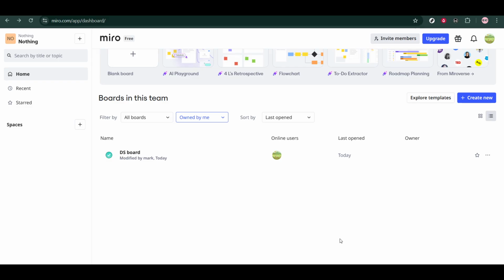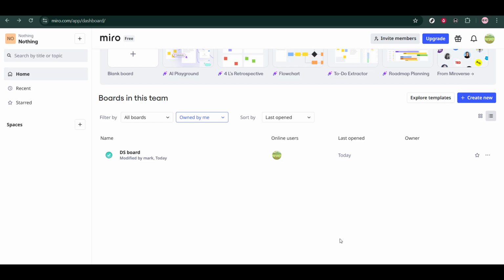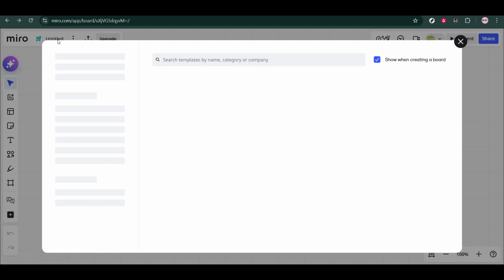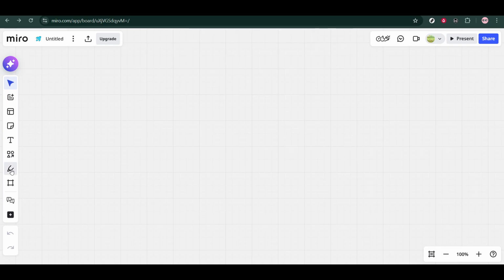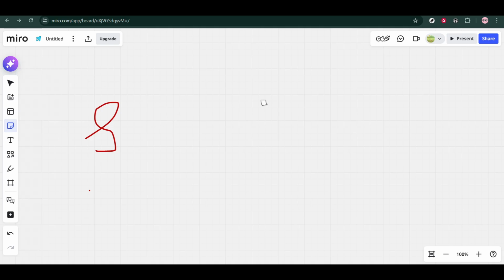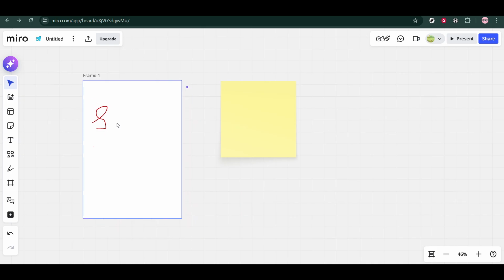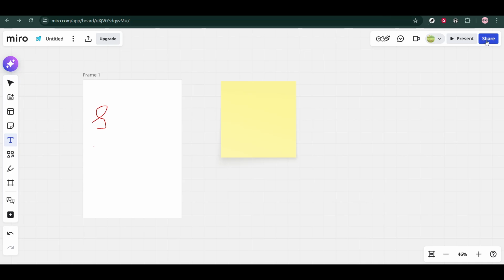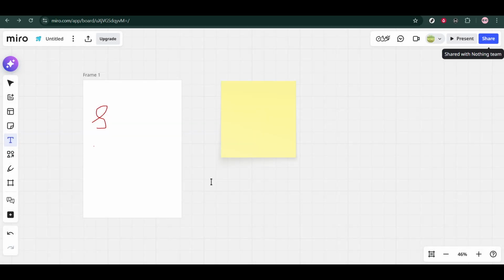How To Use Miro Whiteboard (2026 Easy Guide)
Discover how to use the Miro whiteboard for meetings and teamwork.